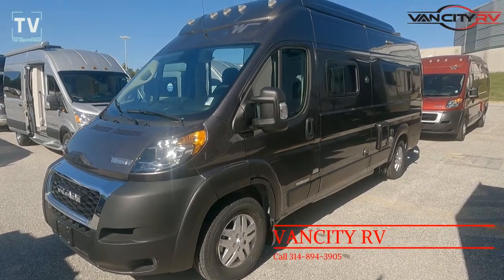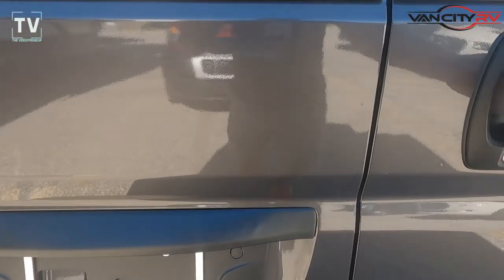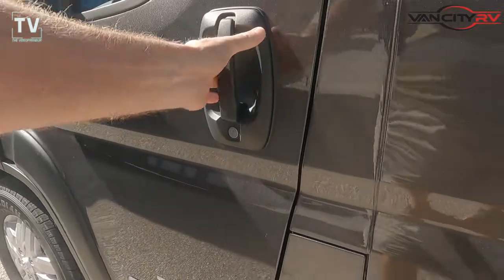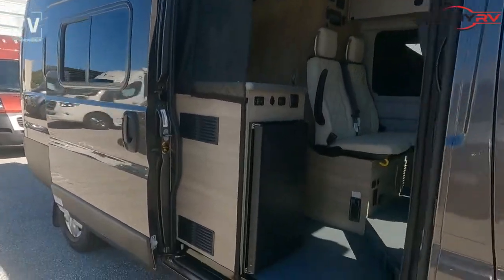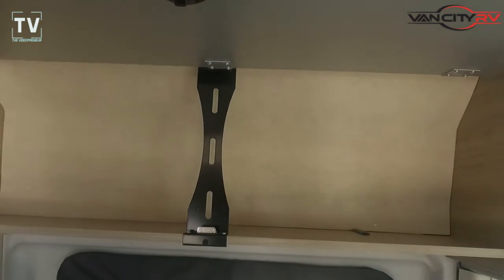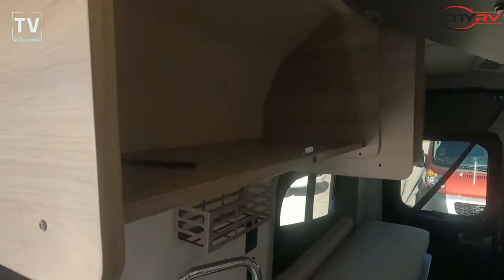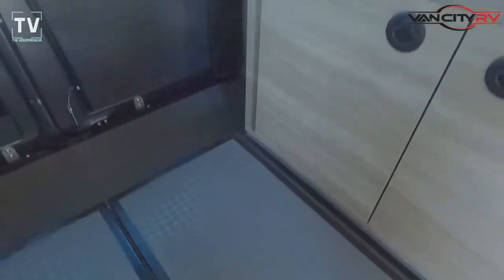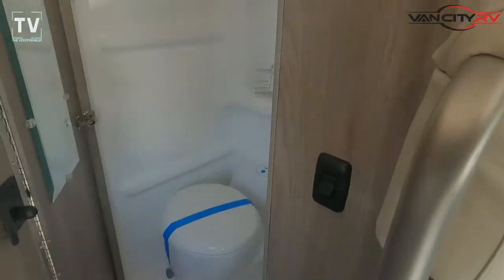2022 WINNEBAGO SOLIS 59PX with Pop Top // Class B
2022 WINNEBAGO SOLIS 59PX Class B

Winnebago Solis Class B gas motorhome 59PX highlights:
• Murphy+Bed
• Wet Bath
• Removable Table
• Two Screen Doors
• Fiberglass Pop-Up Top